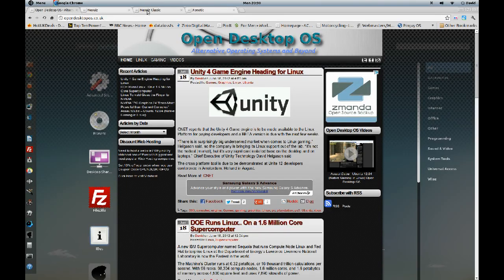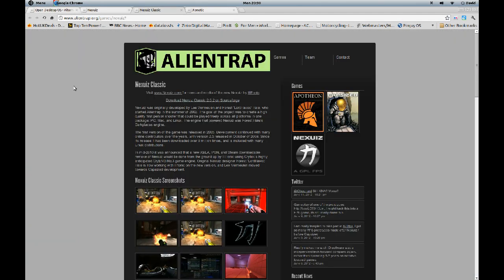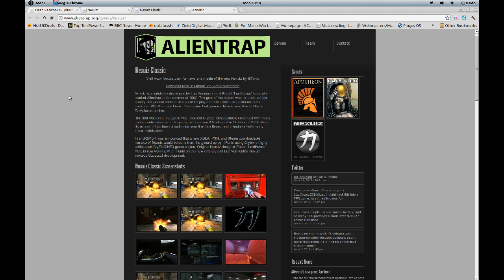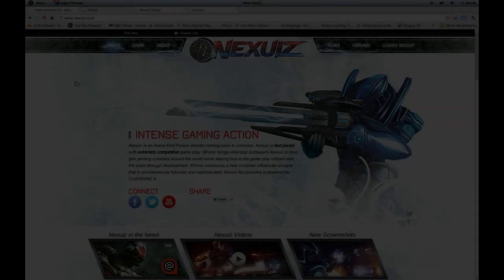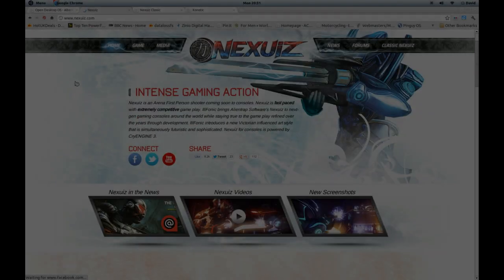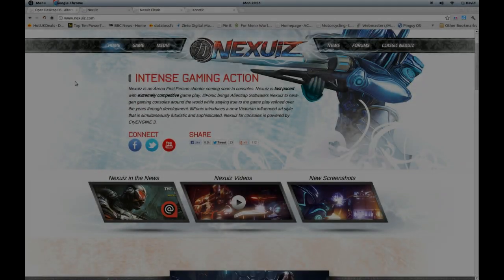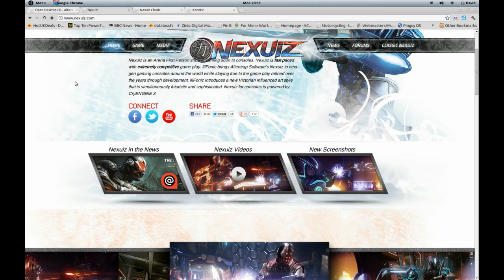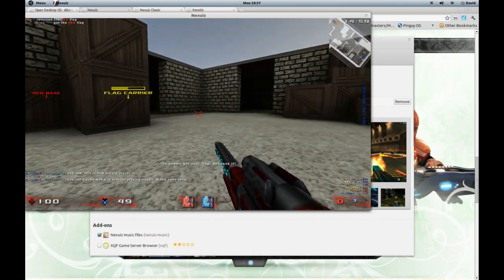Nexuiz Classic - Ubuntu 12.04 (Native Gaming in Linux) Open Desktop OS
Welcome to Open Desktop OS's Screencast Video of Nexuiz Classic running on Ubuntu 12.04.

Nexuiz Classic can run at a high native resolution with setting on max on any fairly modern system with high frame rates.

System Specs.
Intel® Core™2 Quad CPU Q6600 @ 2.40GHz × 4
3GB Ram
OCZ Petrol 64GB SSD
AMD Radeon HD 5450
Ubuntu 12.04 with GNOME 3.4.1

Video Rendered in OpenShot